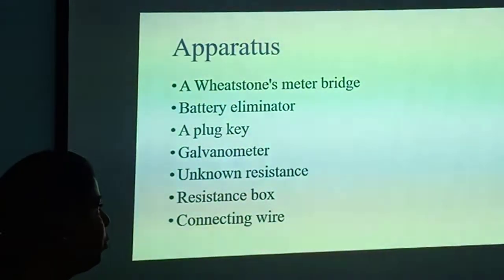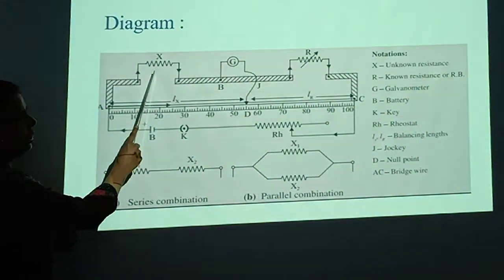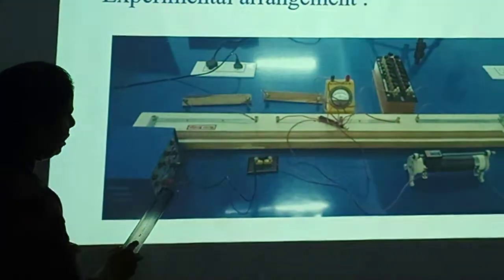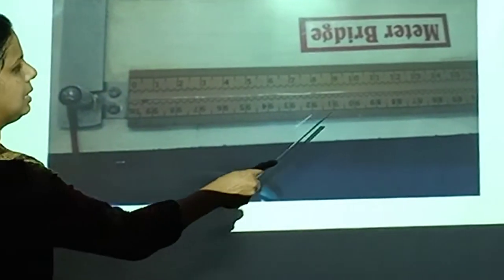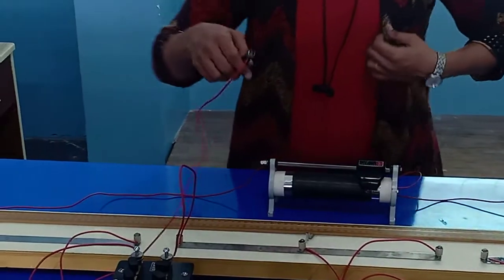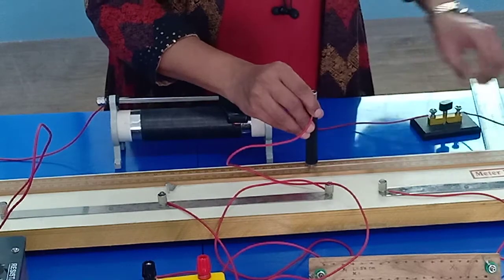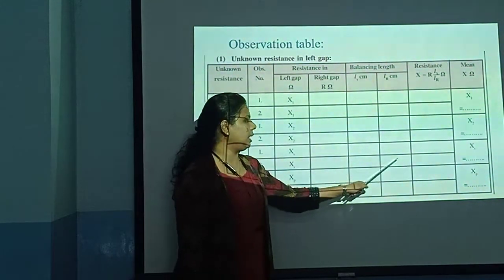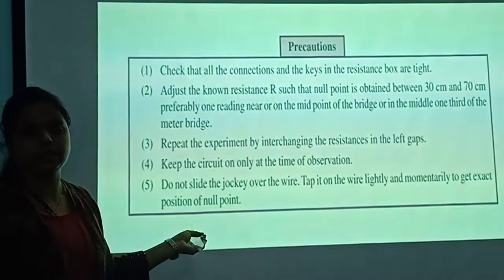11 Experiment 5 Laws of resistances